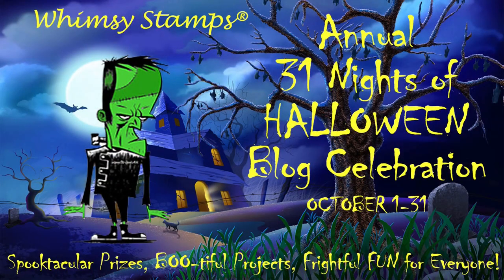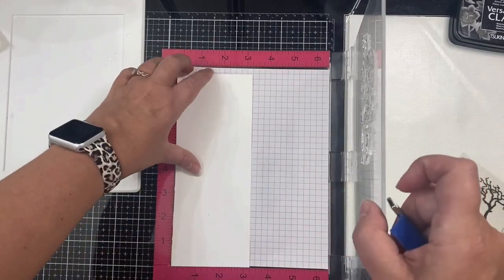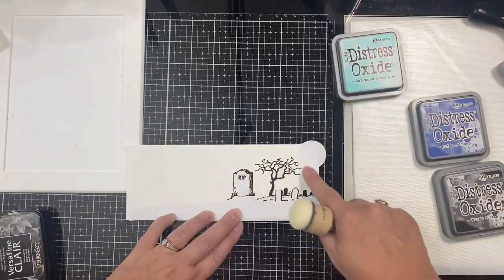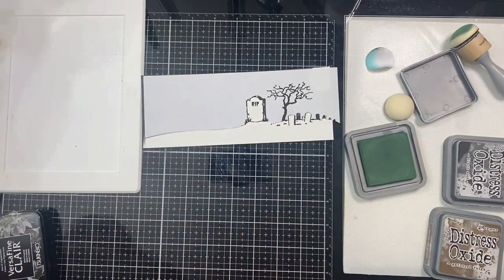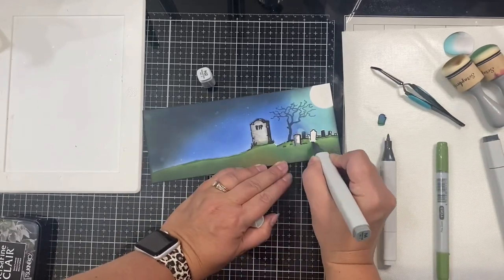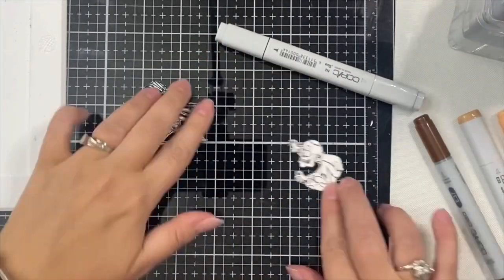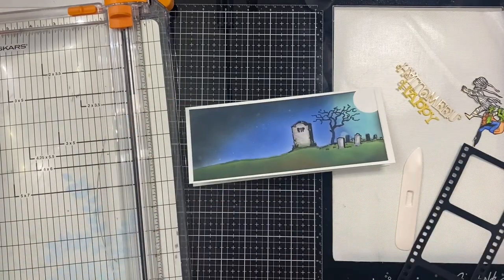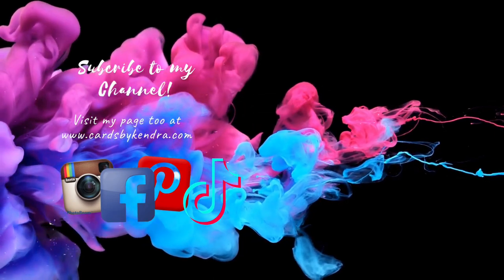Halloween Horror Movie Scene Slimline Card | Guest Designer for Whimsy Stamps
Hello and welcome!  Today I'm sharing a Halloween Horror Movie Scene Slimline card as a guest designer for Whimsy stamps this month as part of their annual 31 Nights of Halloween Celebration.

Distress Oxide Inks in Salvaged Patina, Prize Ribbon, Black Soot, Rustic Wilderness and Gathered Twigs
Sirio Black 104 lb. Cardstock